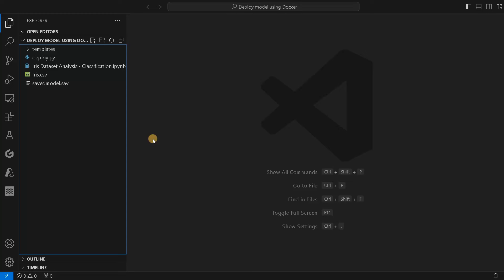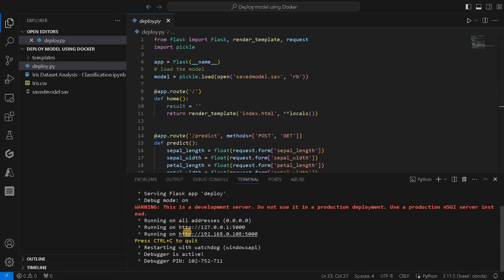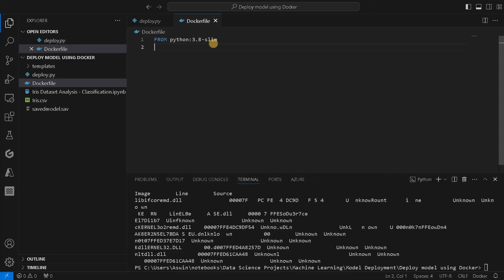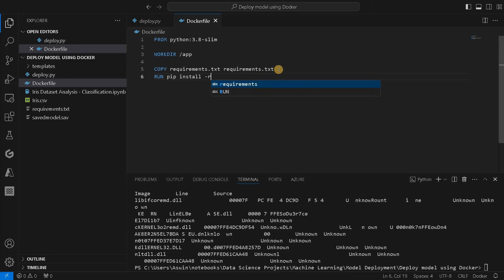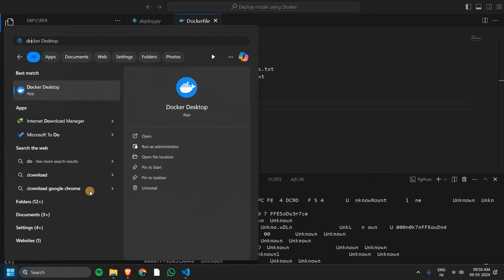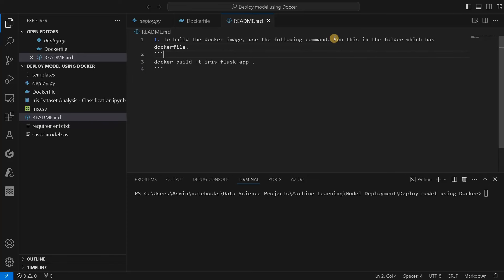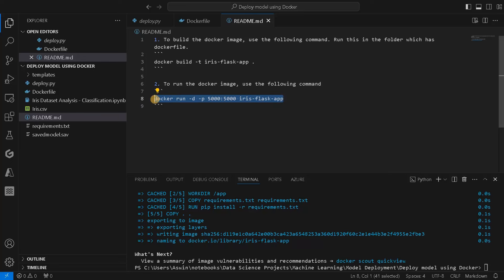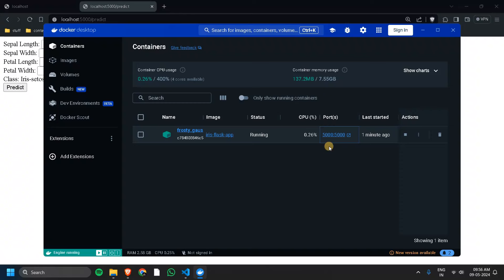How to Deploy a Trained Model using Docker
⭐️ Content Description ⭐️
In this video, I have explained about how to deploy a trained machine learning model using docker. Deploying the model using docker will be very helpful to make it system/os independent and make it work in any environment.

🕒 Timeline
00:00 Introduction & Pre-setup
02:37 Docker Setup
06:35 Deploy Docker Image